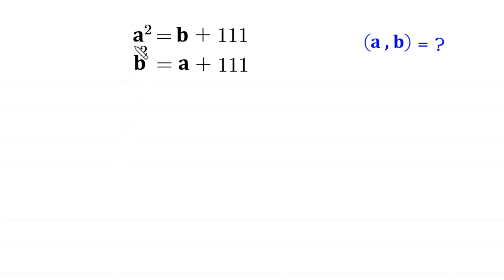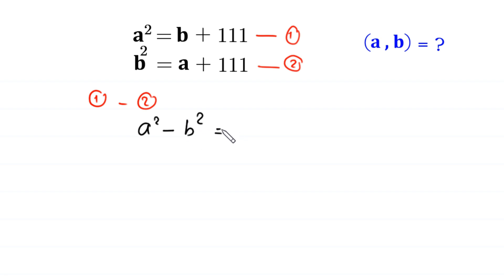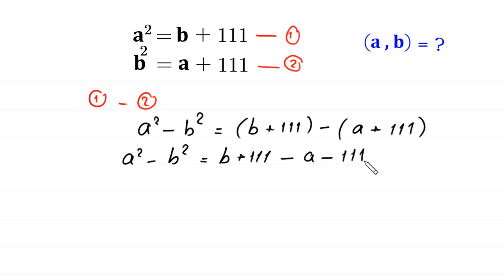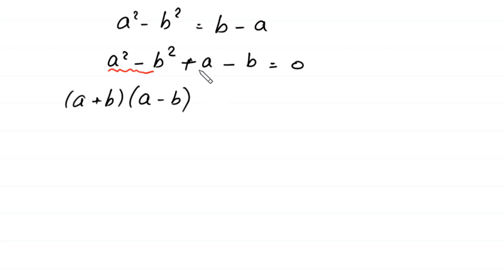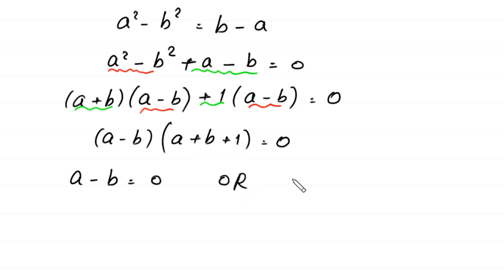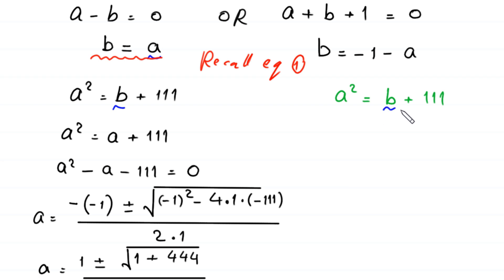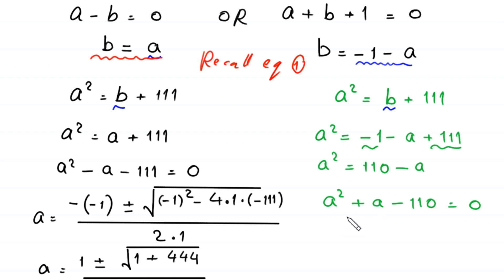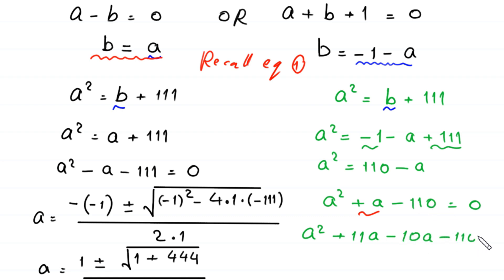A Nice Algebra Problem | Math Olympiad | Find a=? and b=?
math olympiad
olympiad math
math
maths
algebra
algebra problem
equation
exponential equation
a nice exponential equation
radical equation
a nice radical equation
math tricks
imo
Find the value of a and b?
How to solve a²=b+111 and b²=a+111

In this video, we'll show you How to Solve Math Olympiad Question A Nice Algebra Problem a²=b+111 and b²=a+111 in a clear , fast and easy way. Whether you are a student learning basics or a professtional looking to improve your skills, this video is for you. By the end of this video, you'll have a solid understanding of how to solve math olympiad exponential equations and be able to apply these skills to a variety of problems.